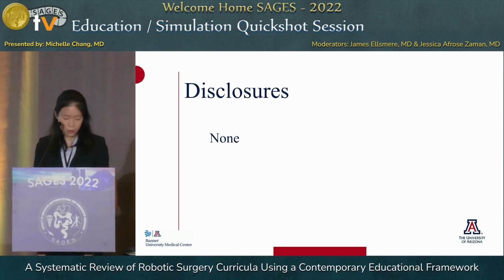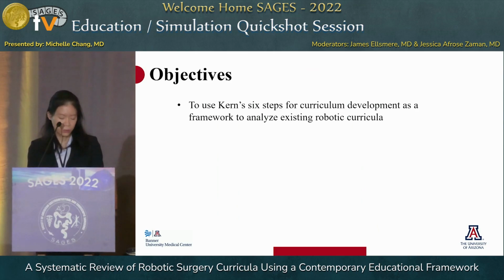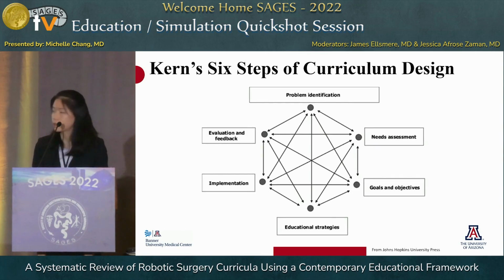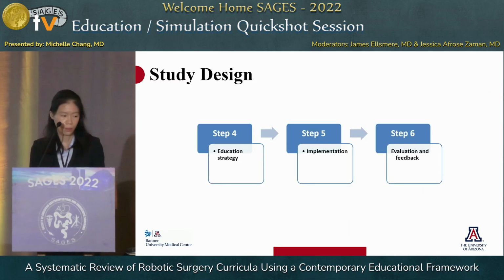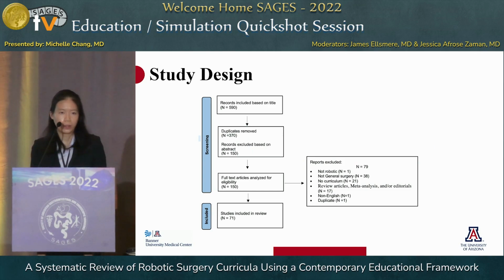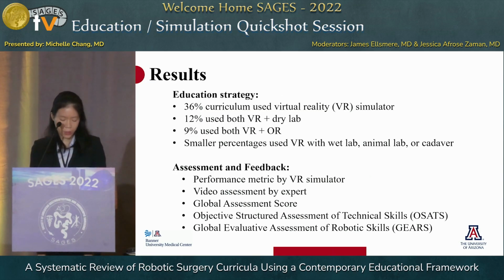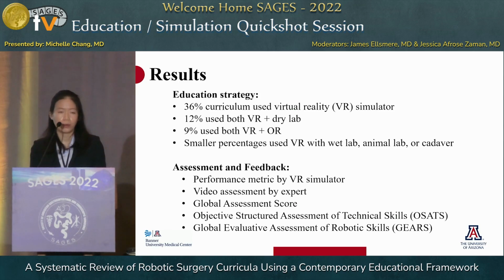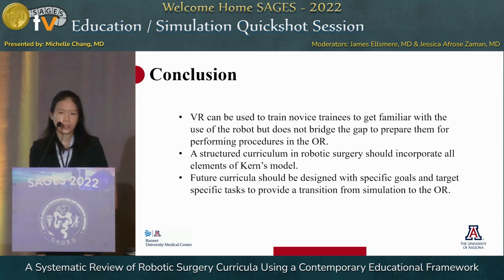A Systematic Review of Robotic Surgery Curricula Using a Contemporary Educational Framework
This talk was presented at the SS02: Education / Simulation Quickshot Session session by Michelle Chang MD on Wednesday, March 16, 2022 during the SAGES 2022 Annual Meeting in Denver, Colorado